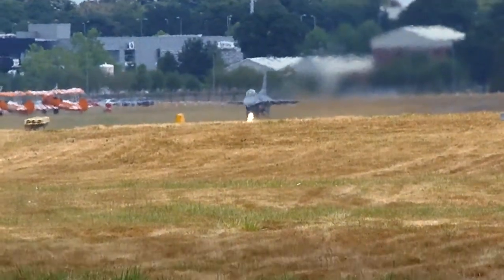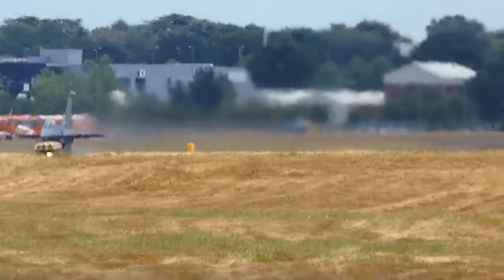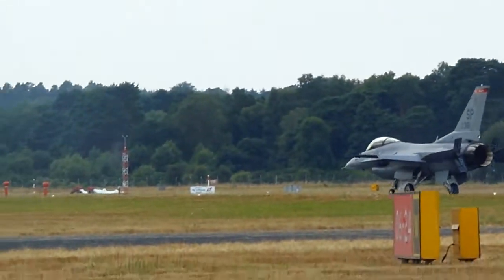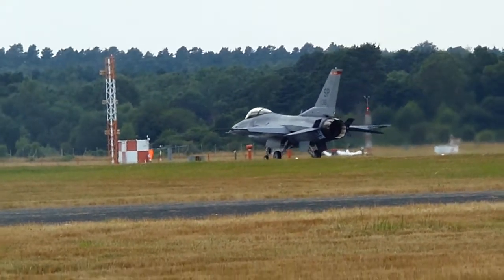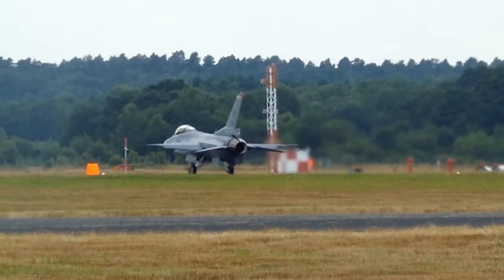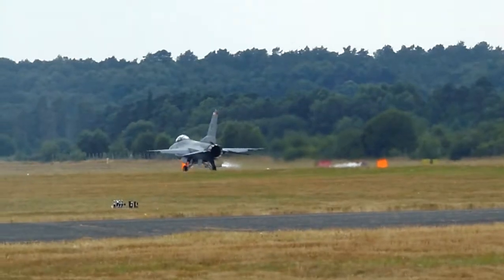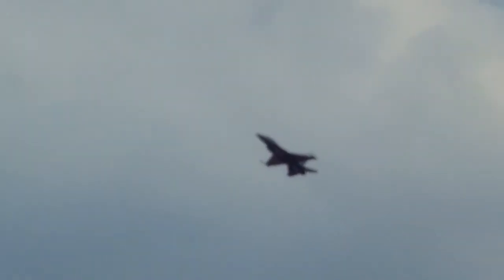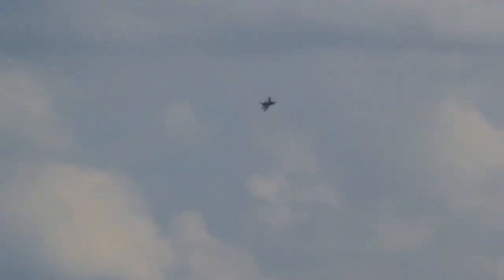F-16 at Farnborough International Airshow 2018